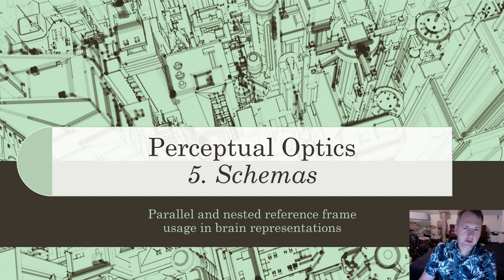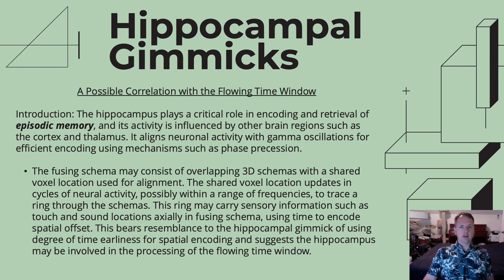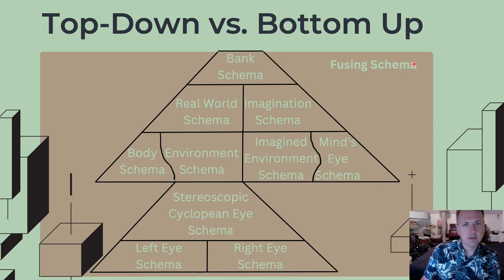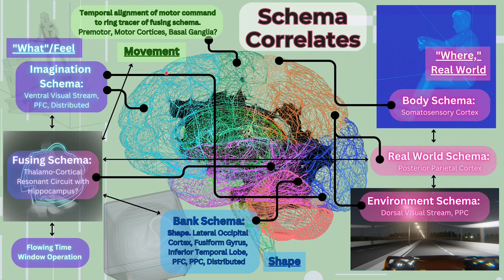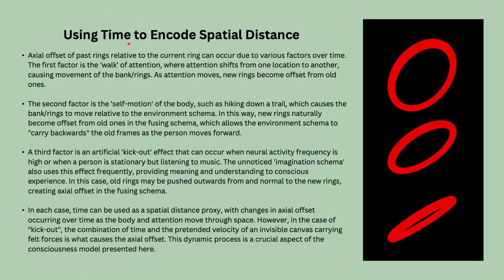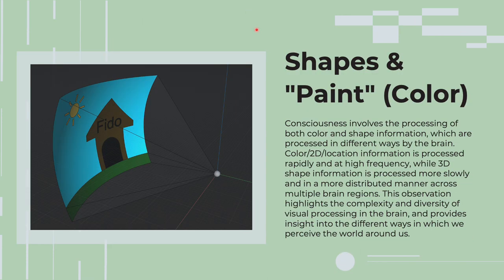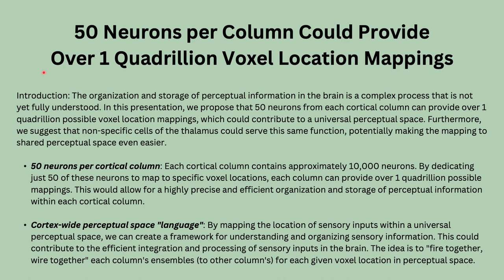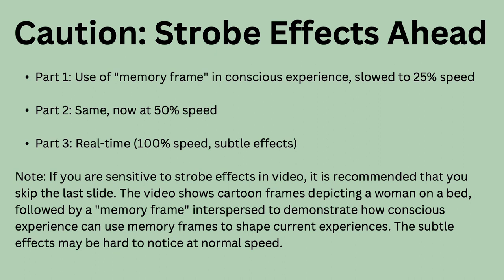Perceptual Optics - 5. Schemas (Brain Info Grouped by Perceptual Realm)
A single schema is a grouping of brain information that shares a common realm, such as the physical realm, or the imagination realm, or the bank memory storage of isometric shapes realm.

Also discussed is the concept of a fusing schema which nests all the others, and a flowing time window operation performed in that schema to provide working memory.

Also covered:
The various schemas, and their hierarchy and nesting
Cyclopean vs. mind's eye
Cyclization and dissociation
Planar and gap implications of NMDA antagonists/GABA agonists
New integrate-isolate model of motor cortex (effector-specific and inter-effector regions)
Dioramas as illustrative of what/where (3D/2D) visual perception
Pinwheels, ocular dominance columns, layer 2/3 horizontal connections V1
Simultaneous vs. sequential schemas
Sequential imagination and memory frame interspersion